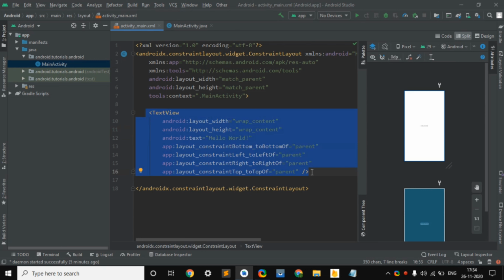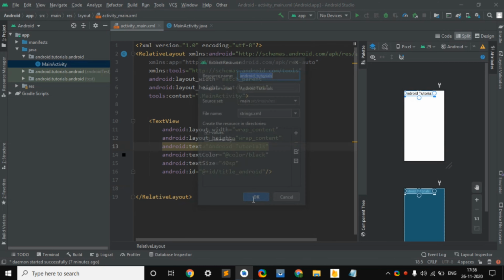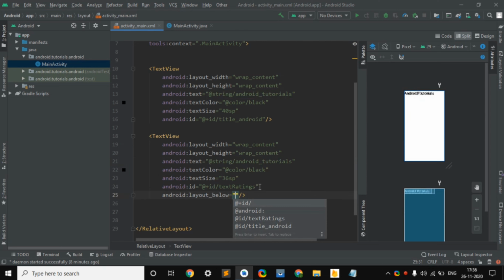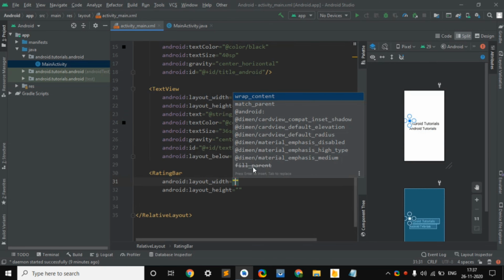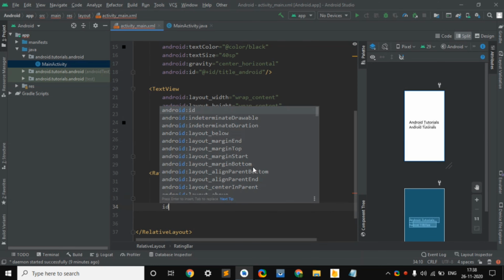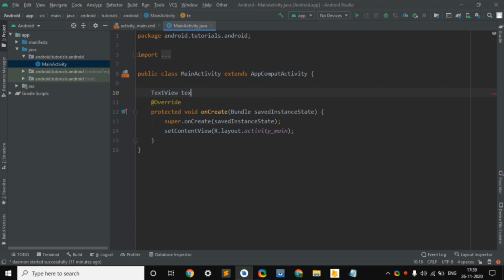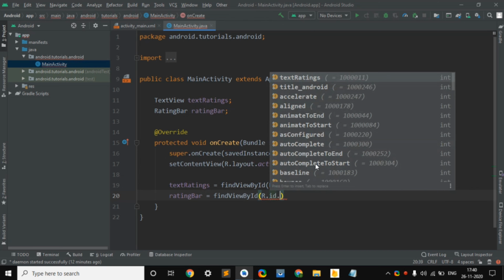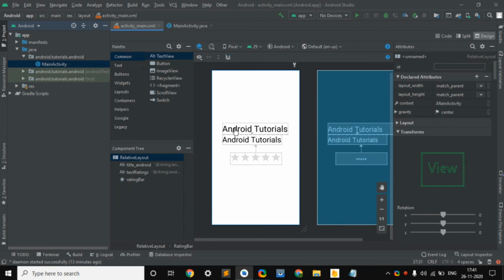ANDROID TUTORIALS: HOW TO ADD RATING BAR IN ANDROID STUDIO | 2020 | RATING BAR FOR RATE US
Limited-time hosting offer ANDROID TUTORIALS: HOW TO ADD RATING BAR IN ANDROID STUDIO | 2020 | RATING BAR FOR RATE US

In this Android Tutorial, I am going to explain to you How to Add a Rating Bar in Android Studio. This Rating Bar is useful when we need Feedback about the Android Application or Products we are using Rating Bar in Android Studio. Or you can say that Rating Bar for Rate Us.